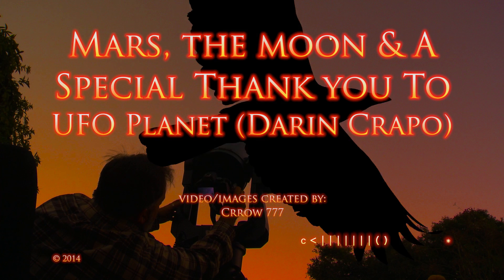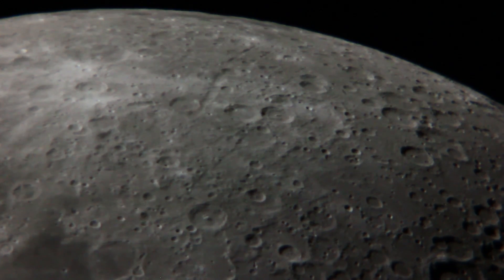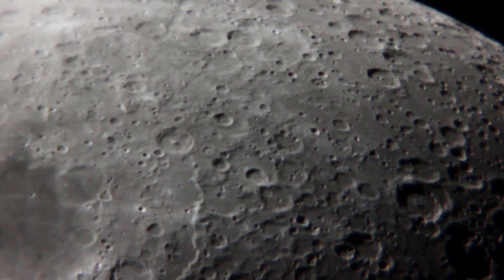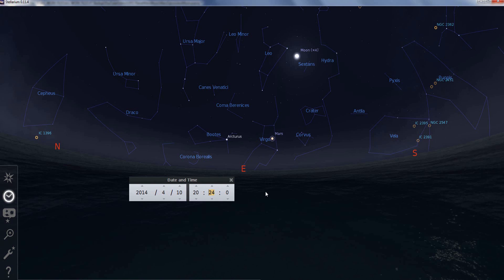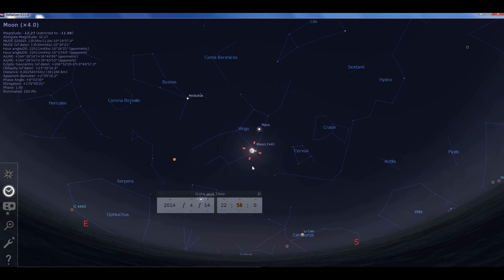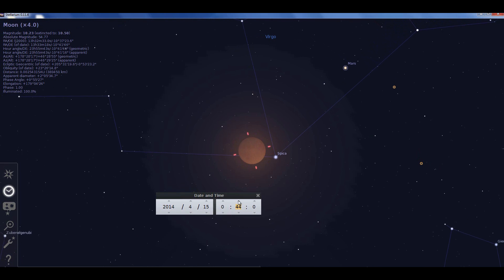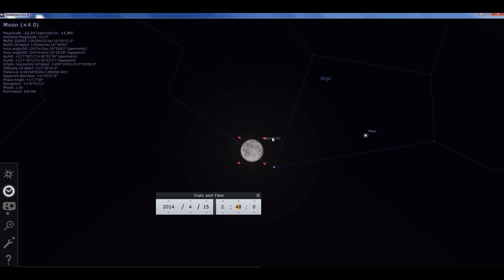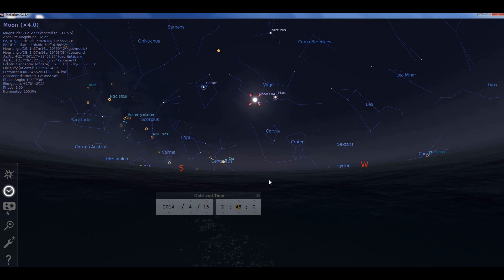Mars & The Lunar Eclipse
We have just had a full month of overcast or raining skies. I have been starting to filming again and will be back on track shortly. In the mean time I want to thank a few people and address the coming lunar eclipse.

The first upgrade will be a Canon camera body converted to shoot in IR (infrared) for stand alone and telescope use. This will be followed by a Canon camera body converted to shoot in UV (ultraviolet) and also usable coupled to the telescope.

Cheers and thank you for your support,
Crrow777